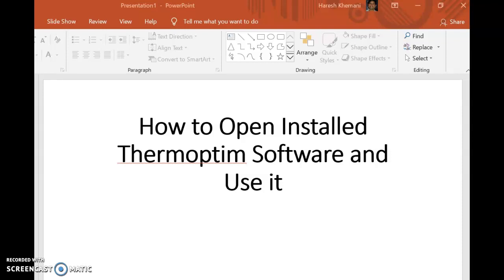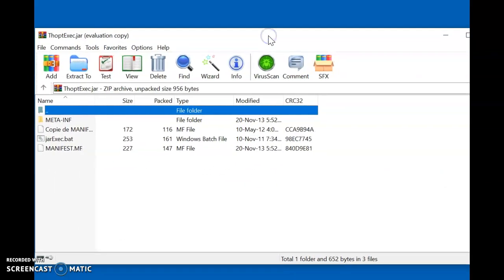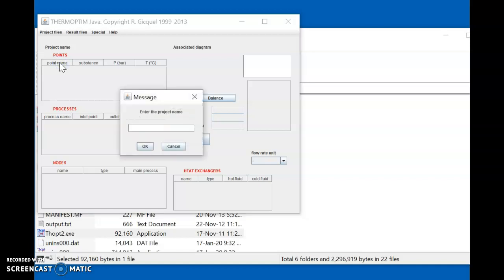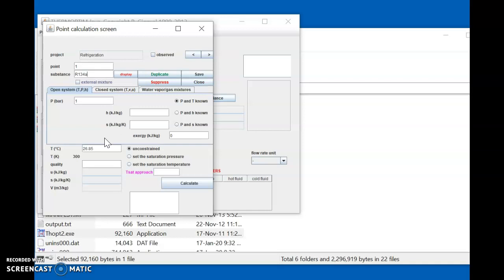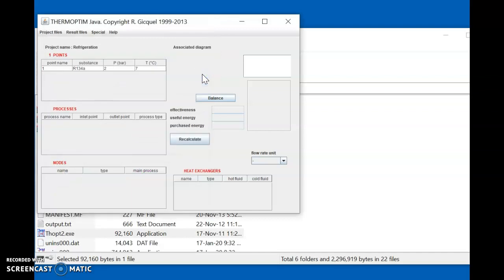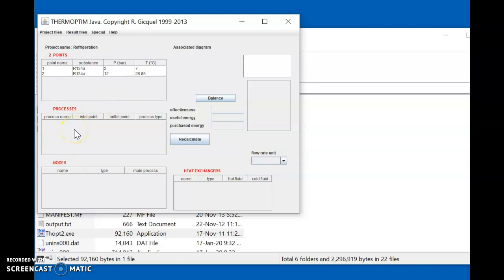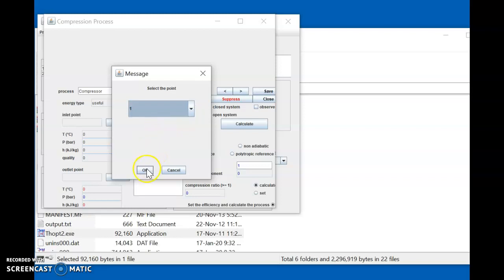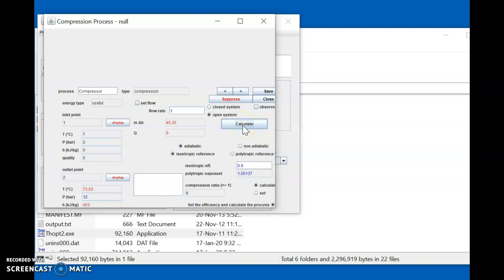How to Use Thermoptim Software